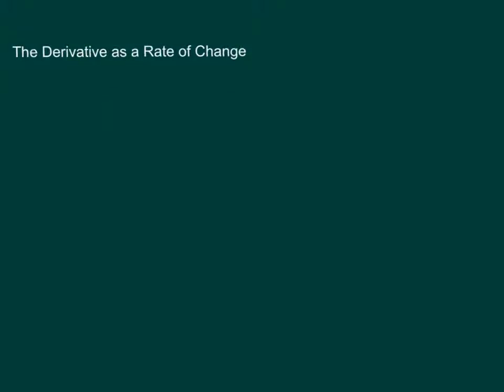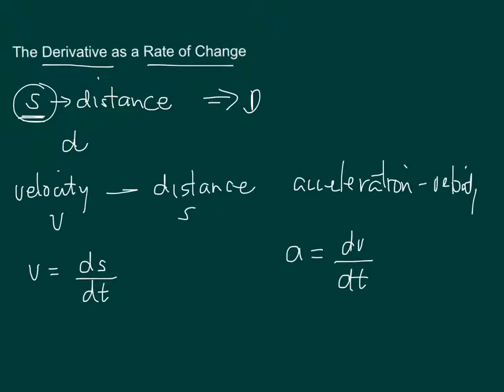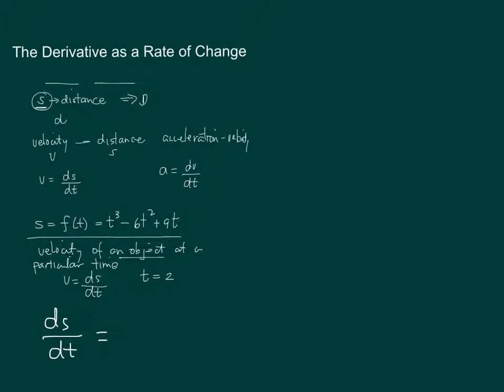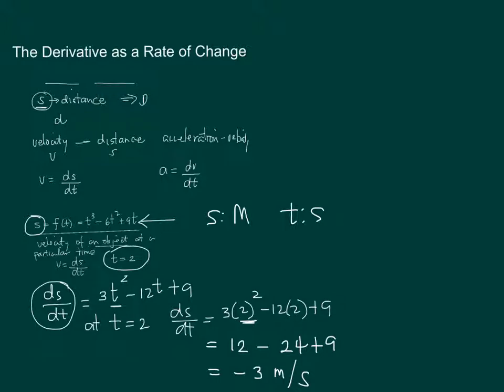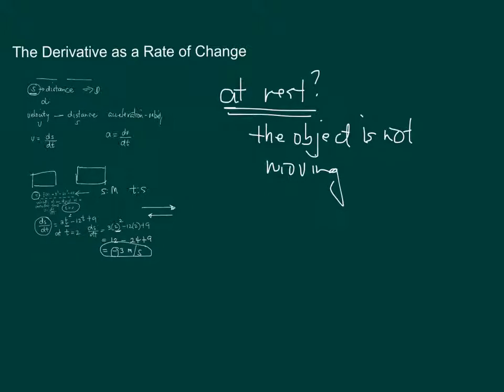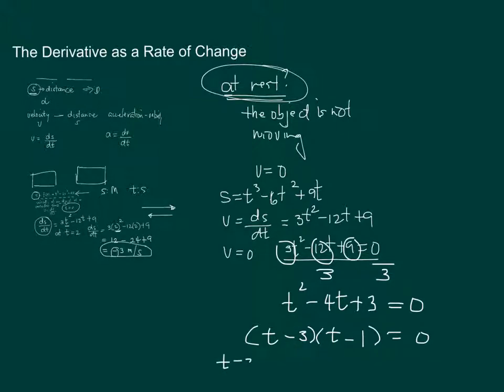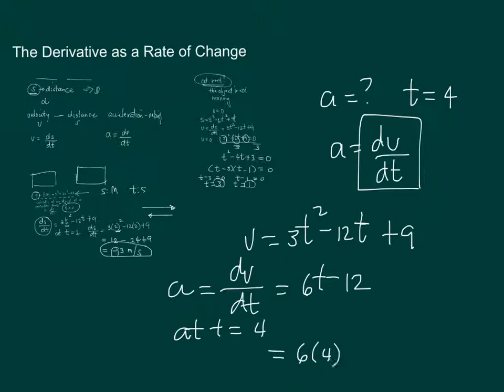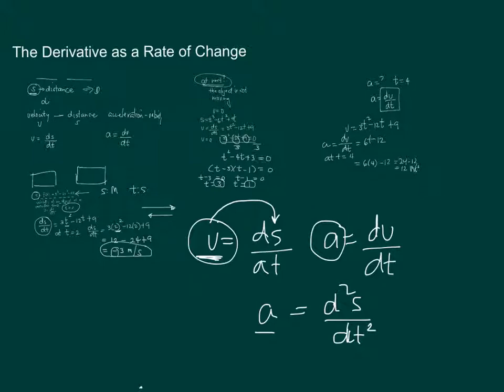Derivative as a Rate of Change- Part 1